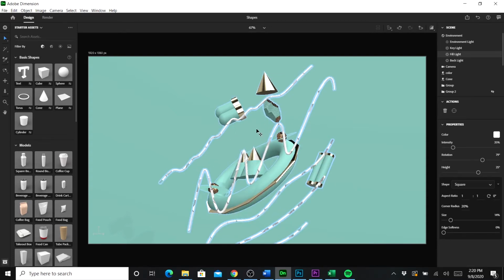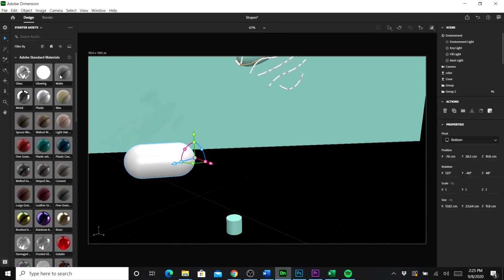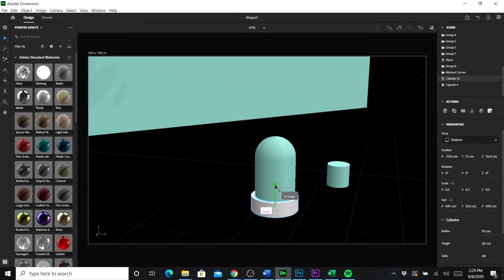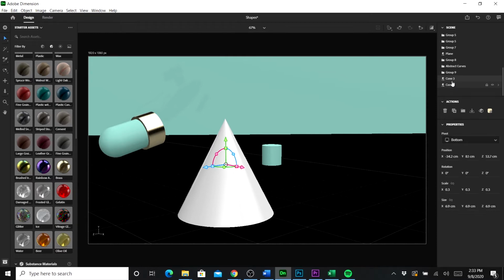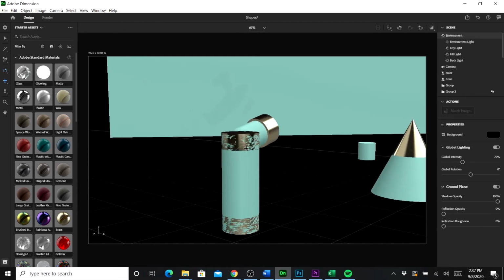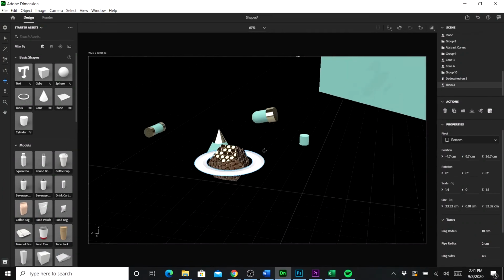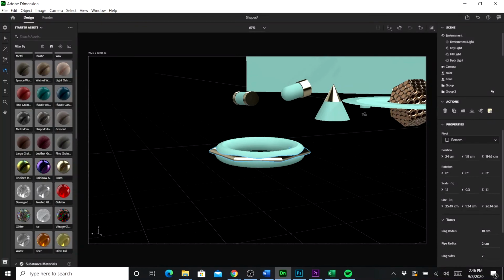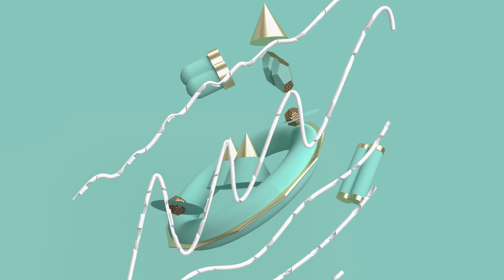Adobe Dimension and Photoshop | Abstract 3D Design Process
👋Hi Everyone! In this video, I share my process of working with shapes to make a 3D abstract design in Adobe Dimension and cleaned up in photoshop.